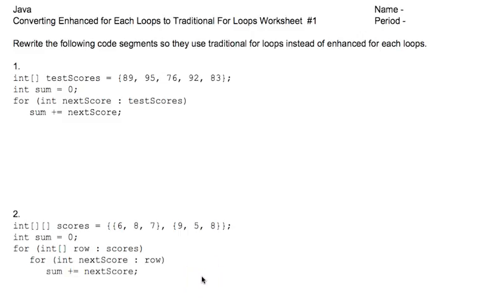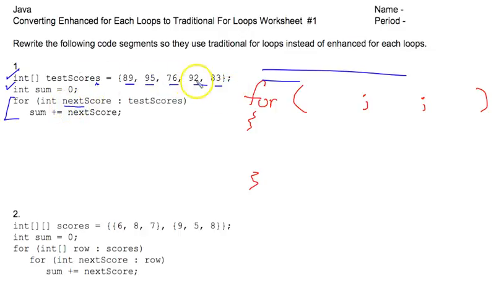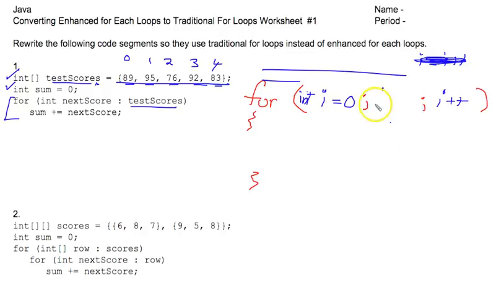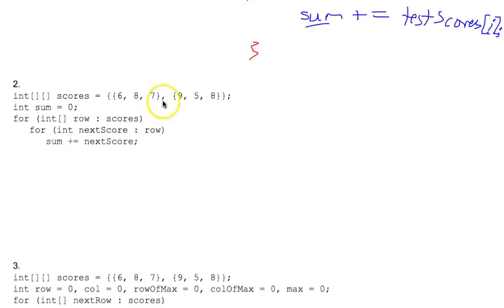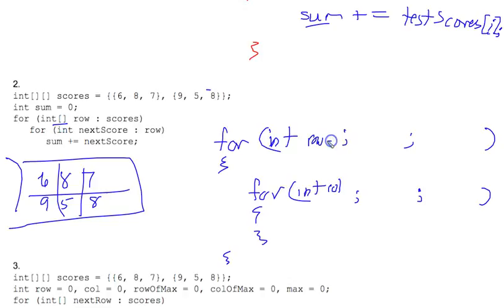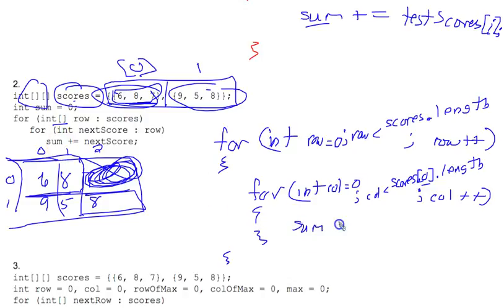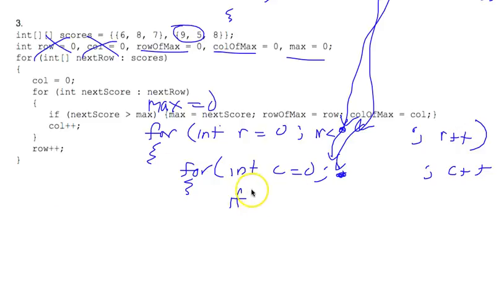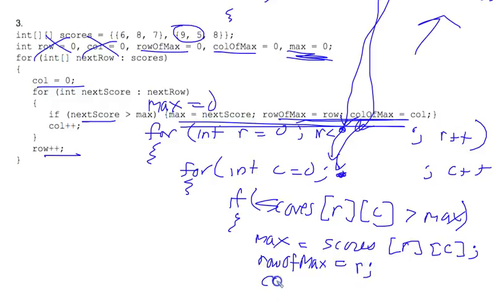Converting Enhanced For Each To For Loop Worksheet 1